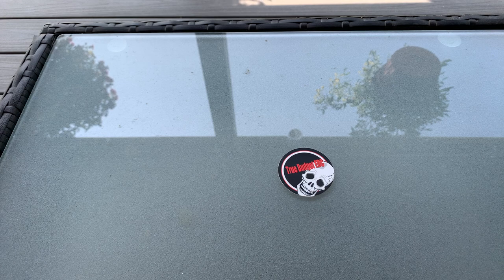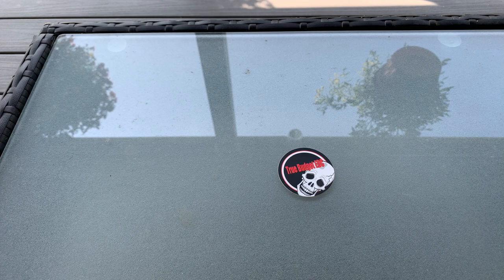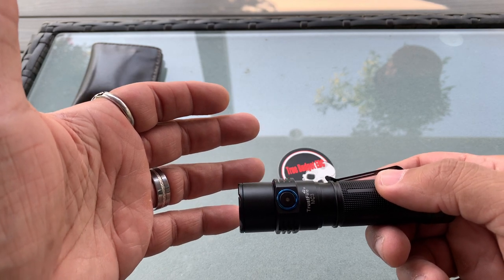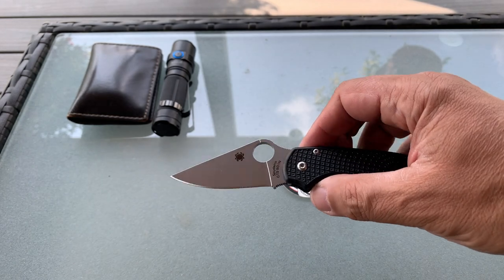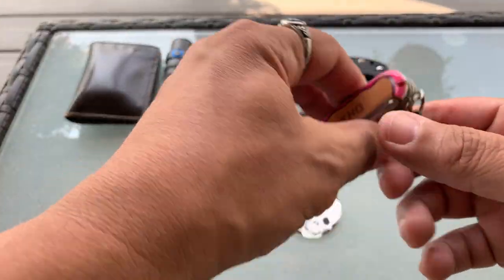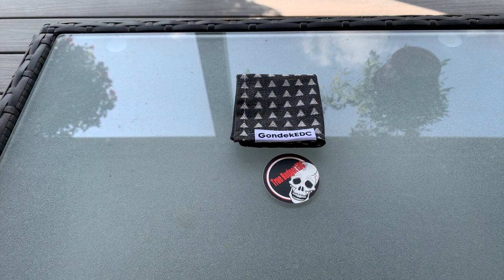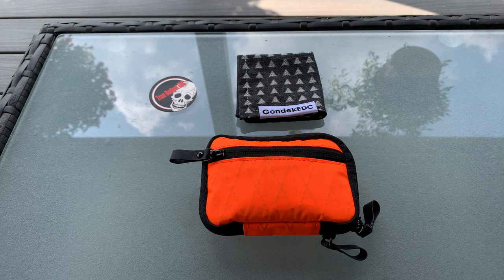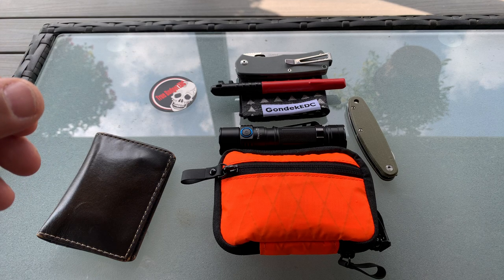Urban EDC: Tier 1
Discount: truebudgeredc10